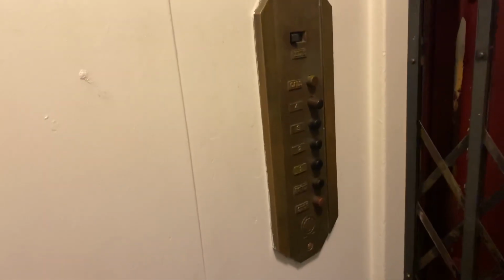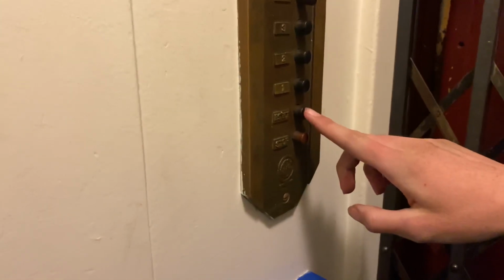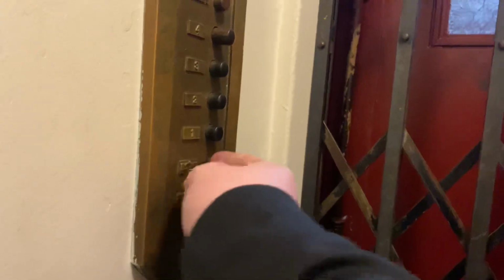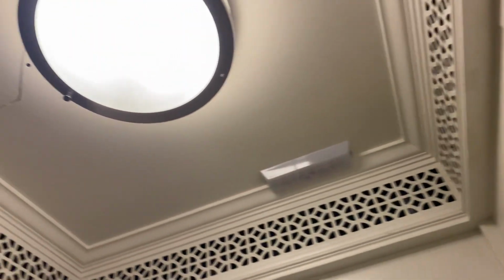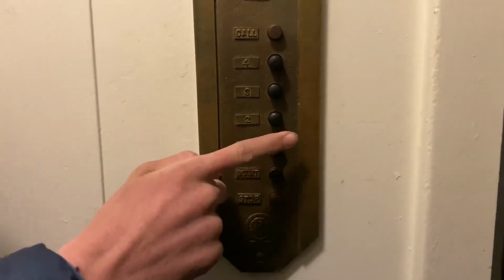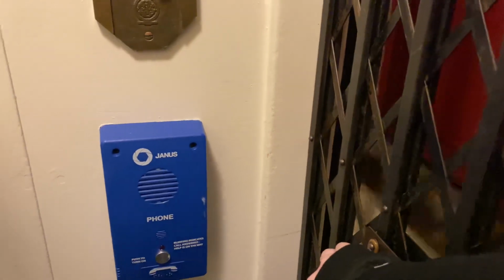Gated Kimball Traction Elevator - Hamilton Apartments - Des Moines, IA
Featuring @x_shiro0@HSETM

Join me and the Series 1 man on today's adventure: riding an old Kimball!